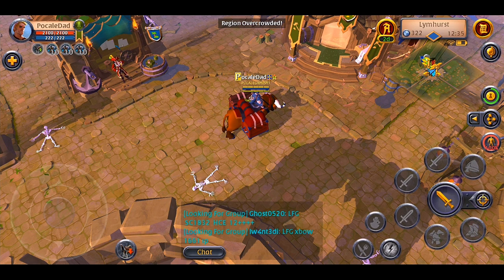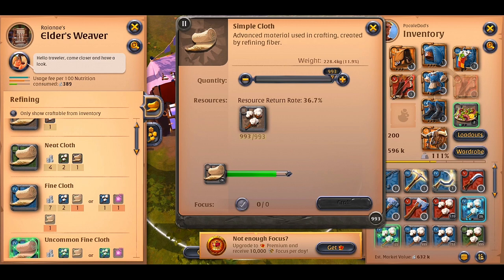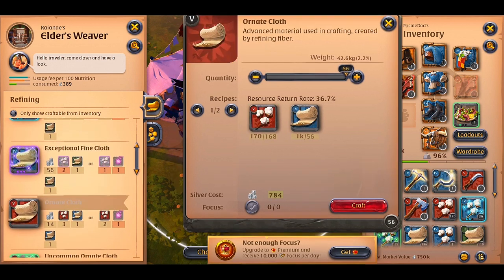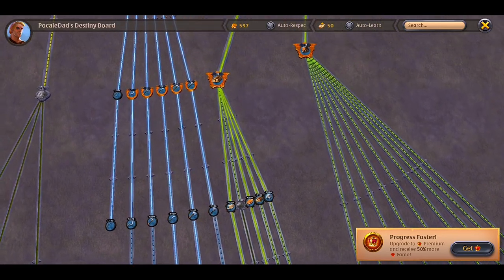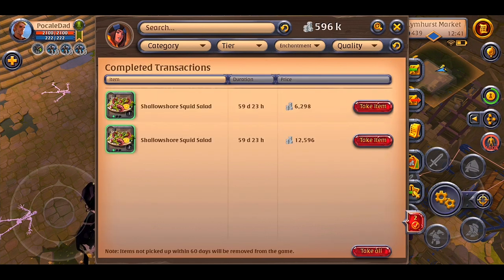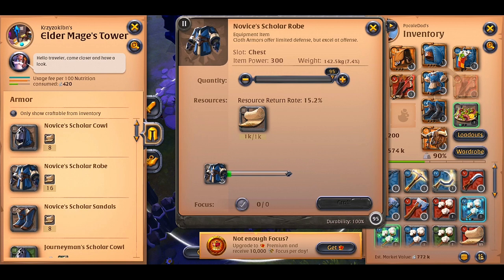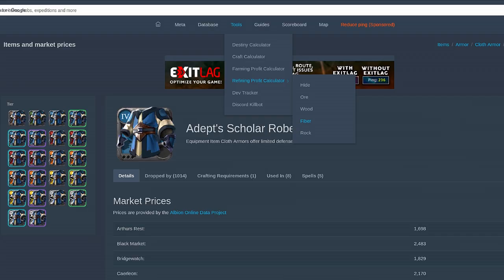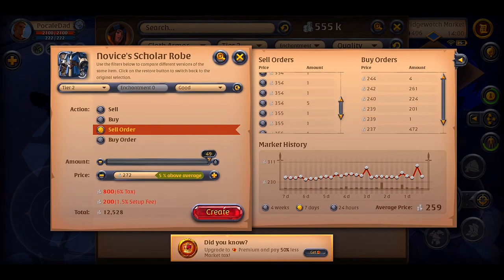Albion Online Refining Fibers and Crafting Robes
Hello everyone! I'm PocaleDad and today I'll show you how I'll refine some fibers and also how I'm crafting Robes at mage Tower.

Linux Game
2022 Linux Game
MMORPG Linux Game
free to play linux game
native Linux Game
Ubuntu Game
MMO Ubuntu Game
Linux Gaming
Albion Online Linux
Albion Online Ubuntu